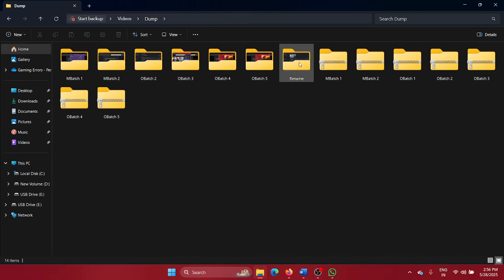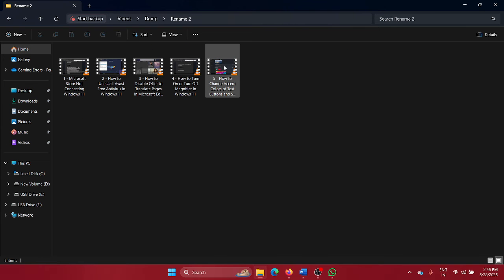How to Rename Files and Folders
Video Title: How to Rename Files and Folders

If you wish to Rename Files and Folders then please watch this video.